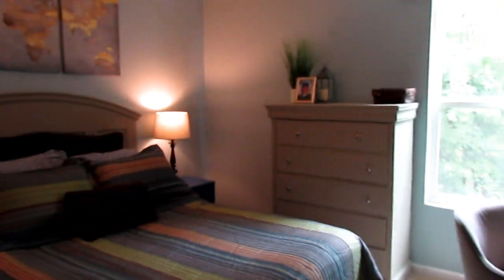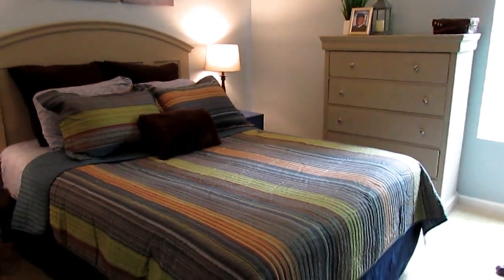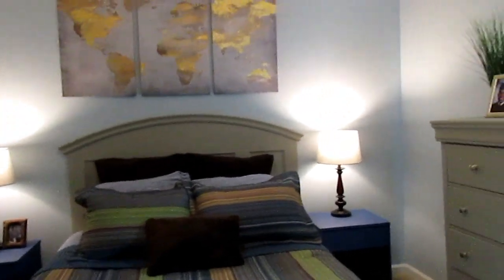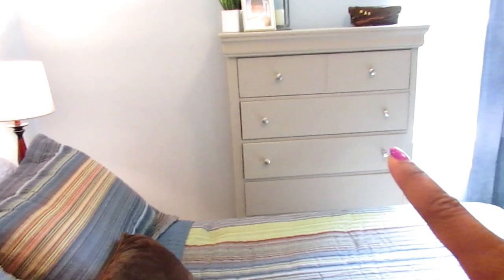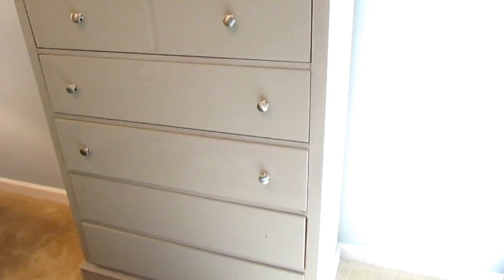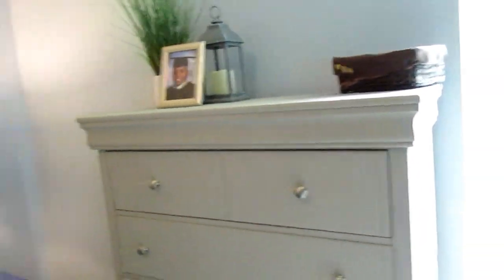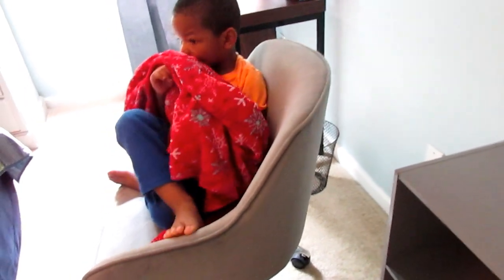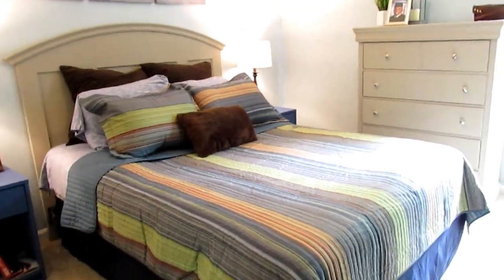LIT 🔥 GUY'S $250 BUDGET BEDROOM MAKEOVER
It took me several years to tackle my oldest son's bedroom for various reasons. When he went off to college it was easier for me to makeover his room. The room came out great! A huge difference from the before. Hope you are doing great! Enjoy the rest of your week!

📷 OTHER CHANNEL 📷

👩🏽‍💻Manfrotto MKCOMPACTLT-BK Compact Tripod (Black):